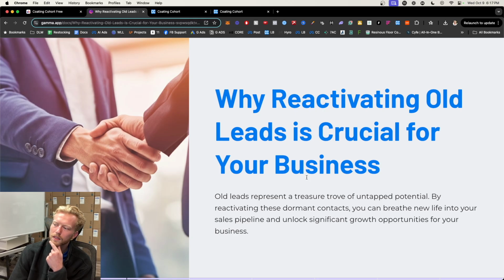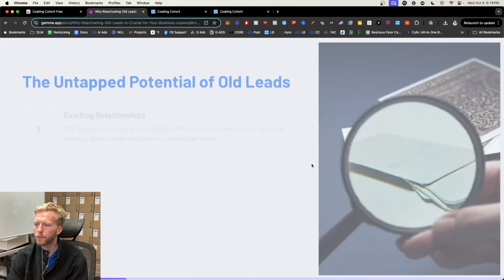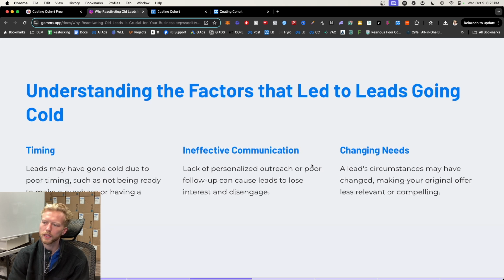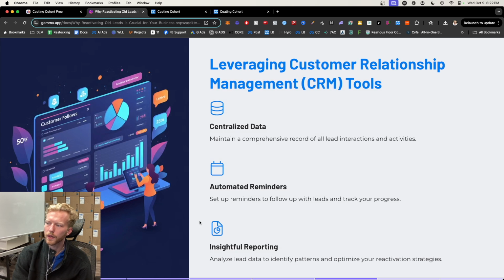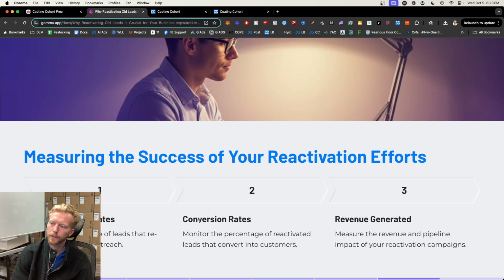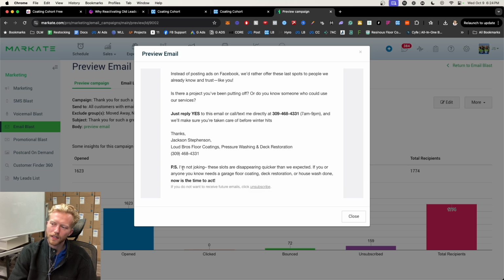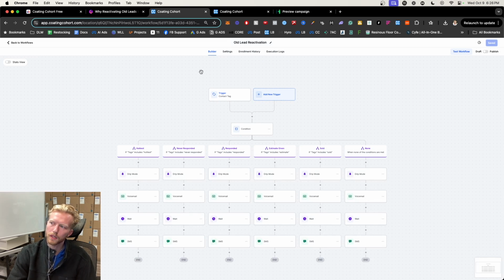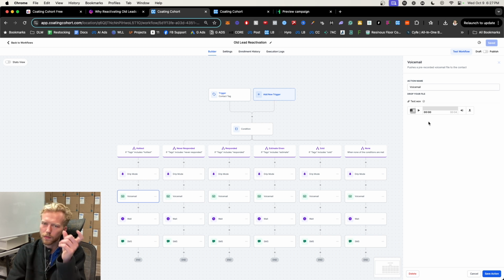Revive DEAD Leads in 24 Hours with This Proven Strategy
The CRM I built to run a $1M+ Business by myself